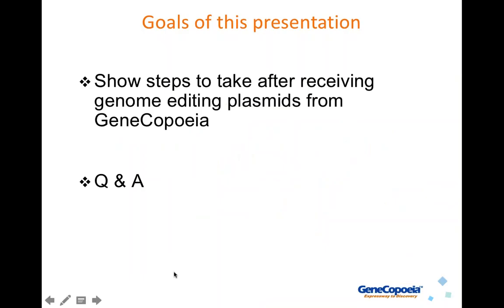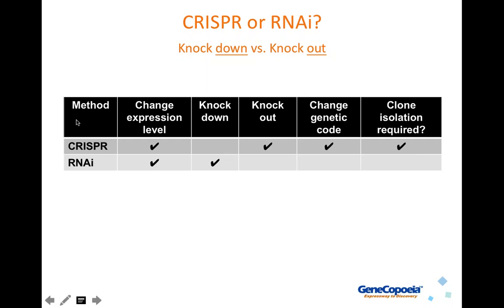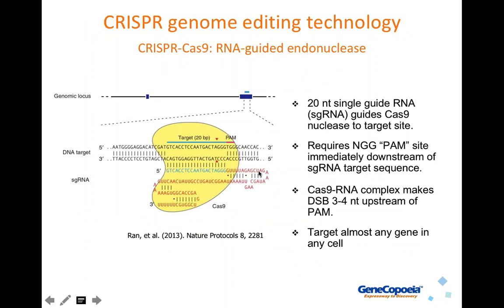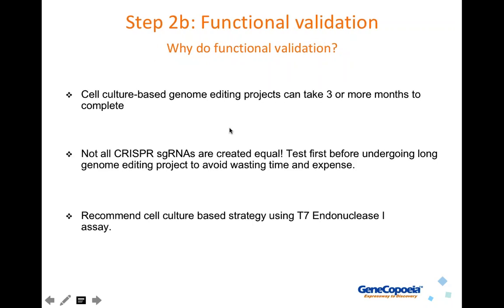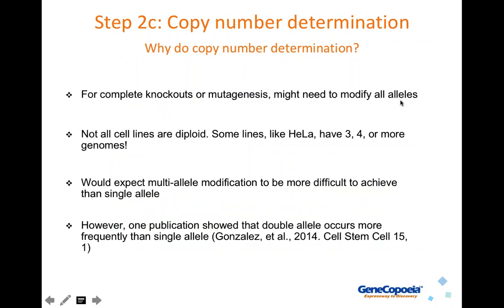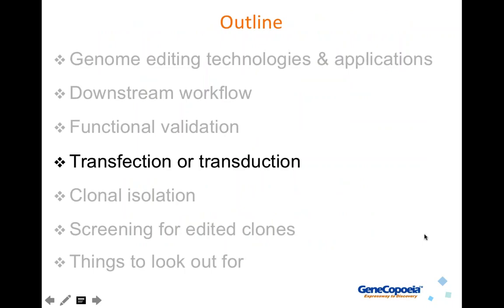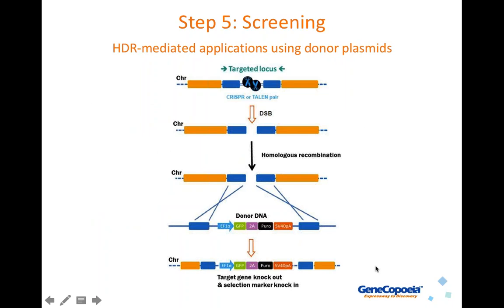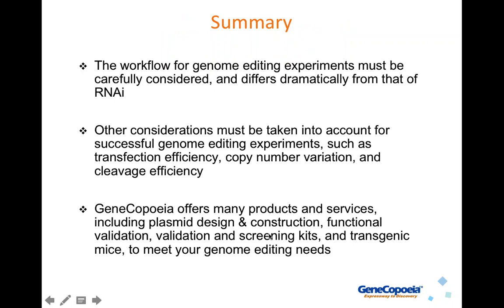Genome Editing: How Do I Use CRISPR?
Genome Editing-the ability to make specific changes at targeted genomic sites-is fundamentally important to researchers in biology and medicine. CRISPR is a very widely-used method for modifying specific genome sites, and can be used for many applications, including gene knock out, transgene knock in, gene tagging, and correction of genetic defects. However, researchers are often unaware of some of the work required to identify their desired modification in their cell lines. In this webinar, we discuss what you need to do for CRISPR genome editing after you have obtained your reagents from GeneCopoeia, the so-called “Downstream work”.